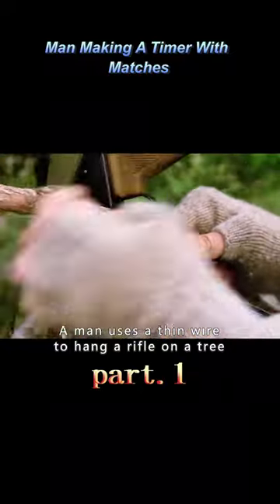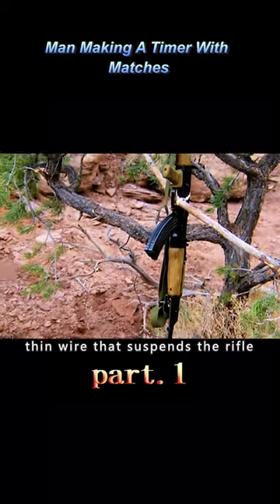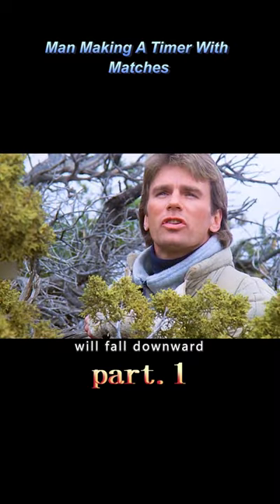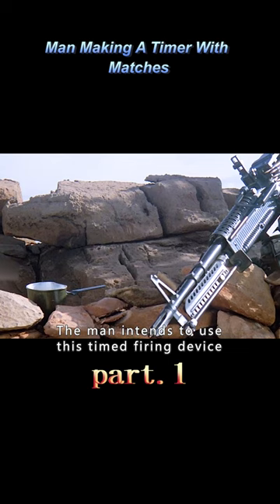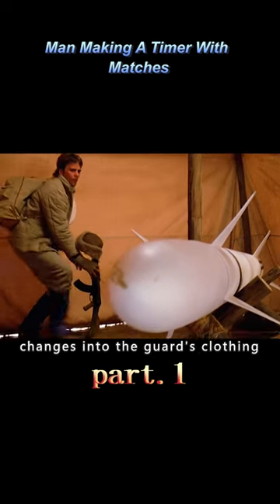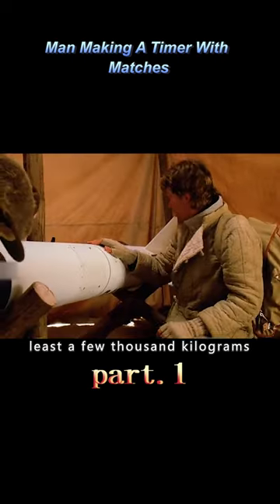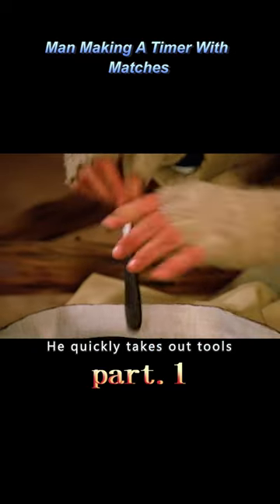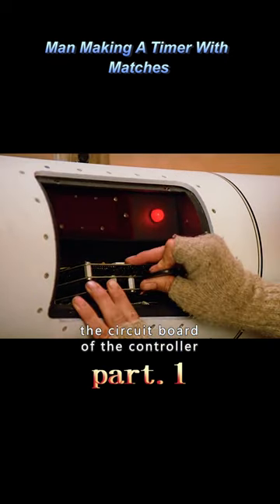【1/2】Man Making A Timer With Matches#shorts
Genre:

Overview: